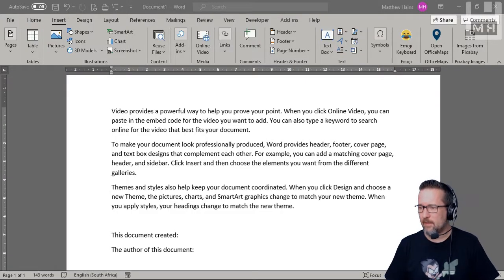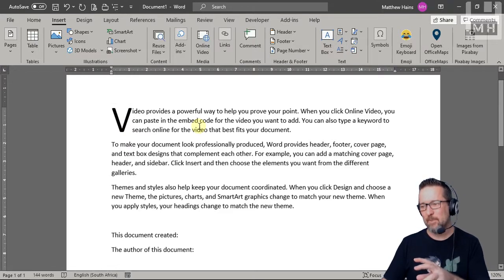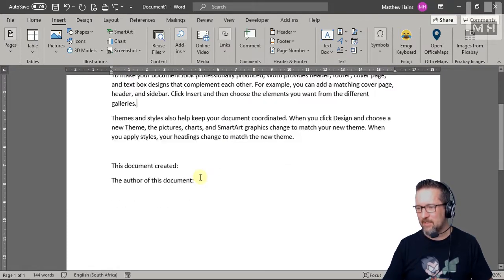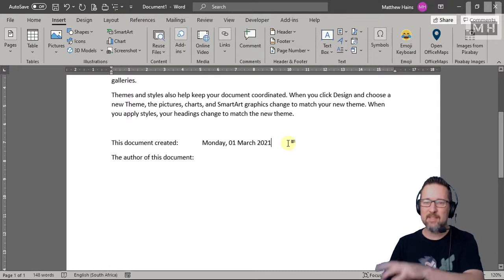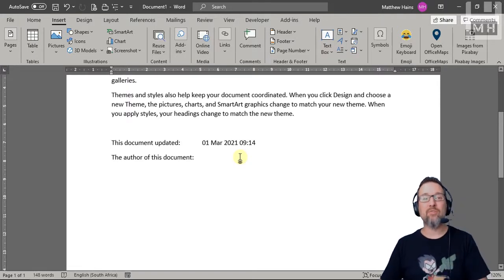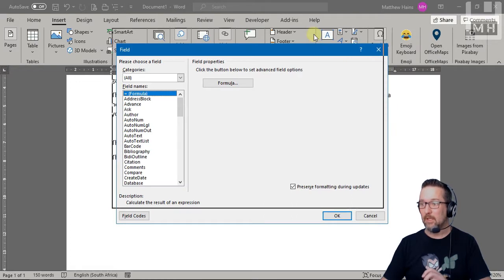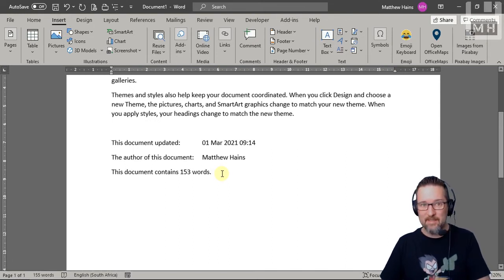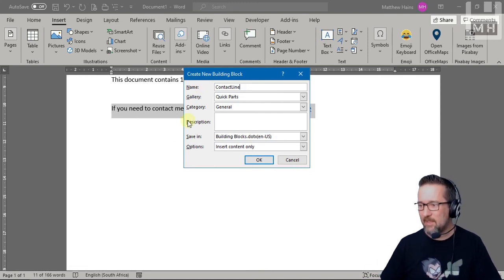Level 2 Word Lesson 20: Date/Time, Drop caps and Quick parts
Date/Time, Drop caps and Quick parts